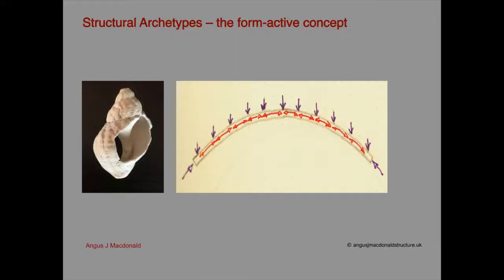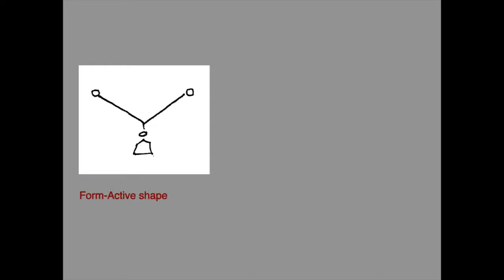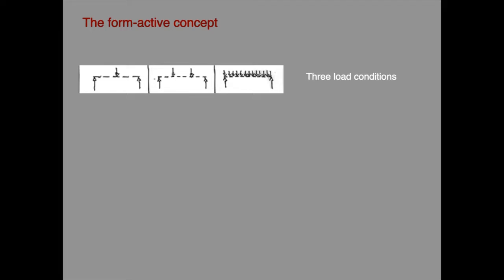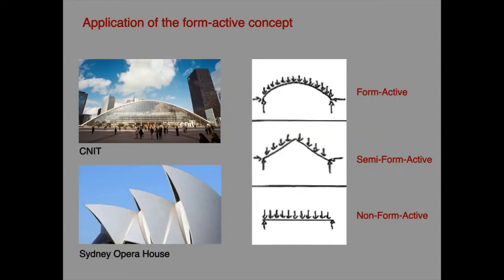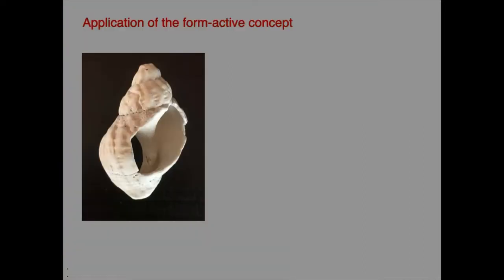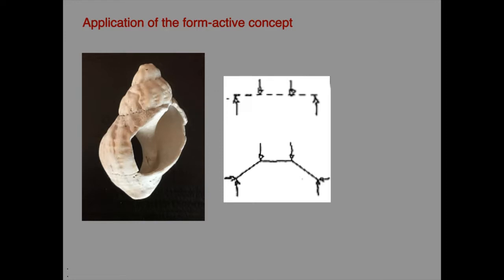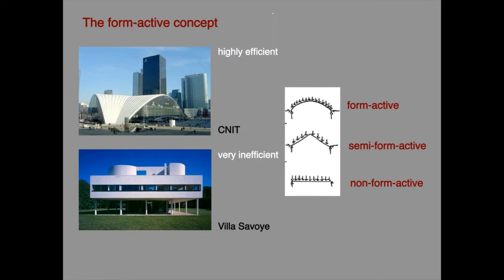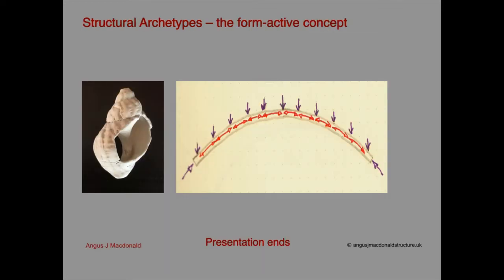Form Active Structure – form and structure in architecture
This presentation is about the concept of the form-active structure. It discusses the relationship between form and efficiency of structures which relates to the carbon footprint of buildings. An understanding of the form-active concept is essential for the creation of truly sustainable forms of architecture.